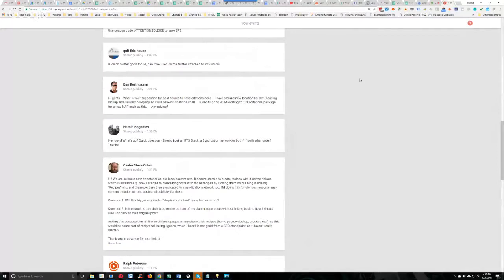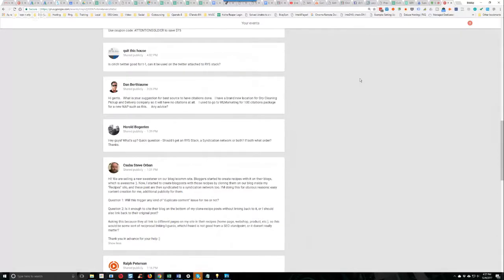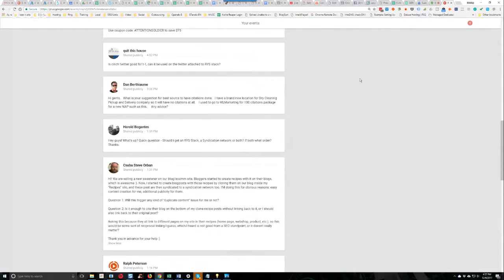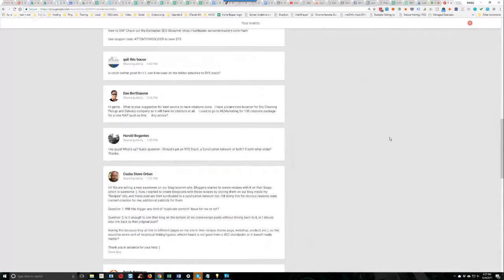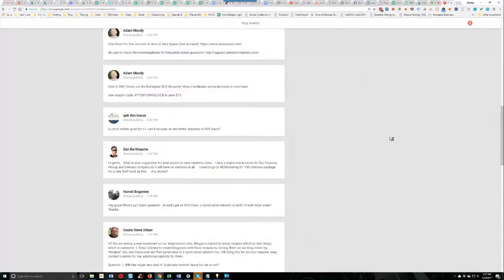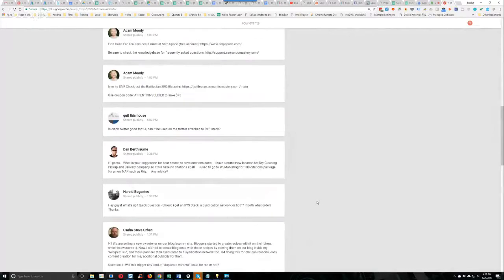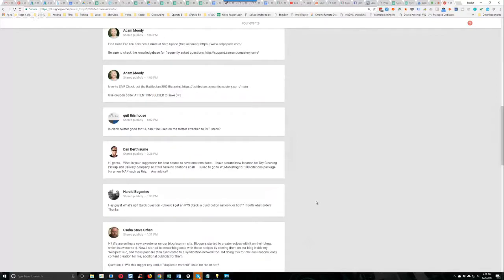Should I Get An RYS Stack, Syndication Network Or Both? If Both, In What Order?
Bradley: All right, we're almost out of time. Fortunately we got through almost all of the questions. Harold asks, “Hey guys, what's up? Quick question, should I get an RYS stack, a syndication network or both?” Well, my go-to answer is going to be both. Of course, Harold. No, I mean that for real. I always start with syndication networks is always standard operating procedure but as soon as that gets built, I order the RYS drive stack as well, but it is really standard operating procedure, so I would say yes to both. Any comments, guys?

Marco: No, absolutely. Set up your syndication network, prime it just like we teach in the syndication academy. Once that's done, get the RYS stack going and link to everything in T1. I mean it's really that simple, and you can power everything up through link building through your drive stack, which will protect your T1, and your money site.